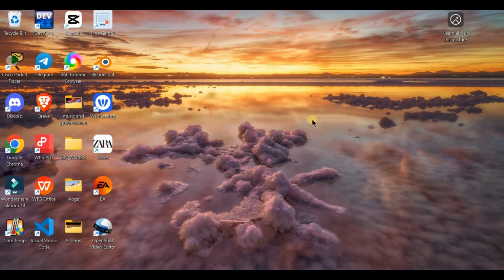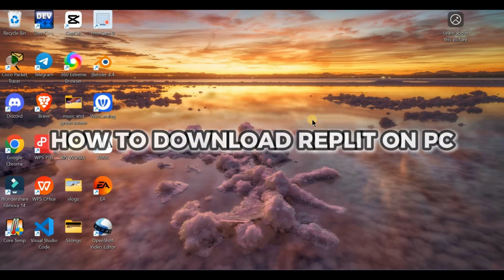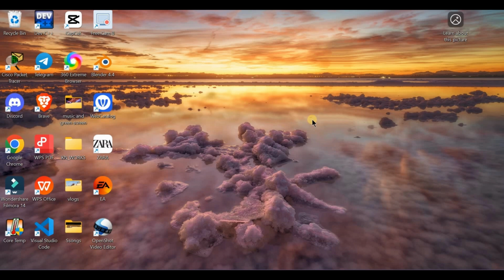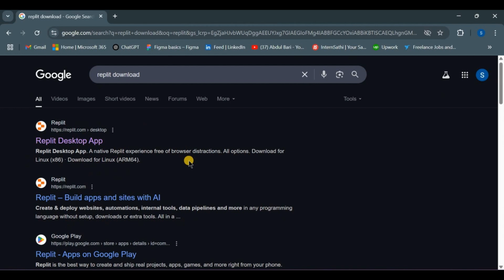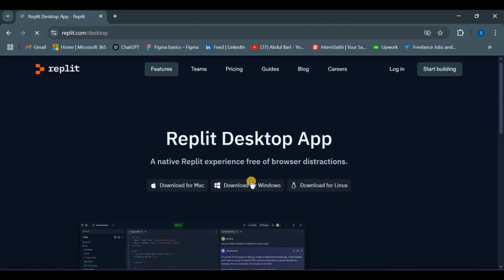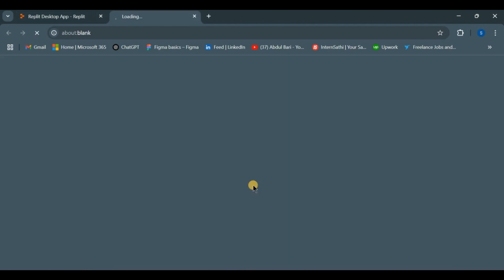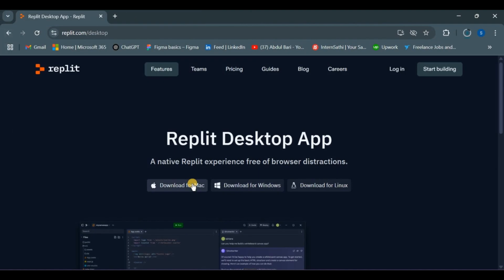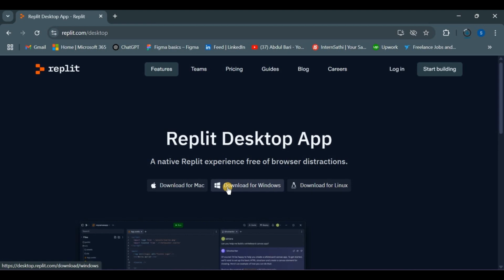How to Download Replit on Pc 2025?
Downloading the Replit Desktop App on your PC offers a focused, distraction-free coding environment, enhancing your development experience. This native application provides all the features of Replit's online IDE, allowing you to create, run, and deploy applications seamlessly. Whether you're working on a personal project or collaborating with a team, the desktop app ensures a smooth and efficient workflow.

In this video, we'll guide you through the process of downloading and installing the Replit Desktop App on your PC, ensuring you're set up to start coding right away.